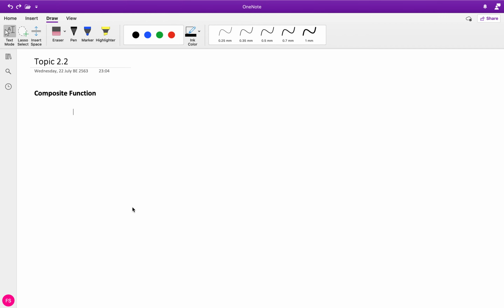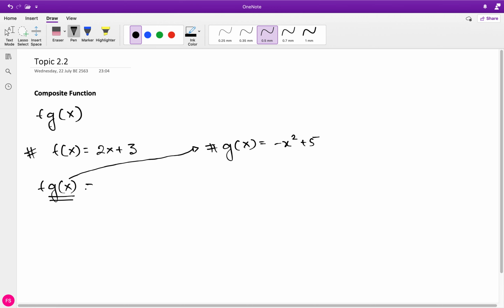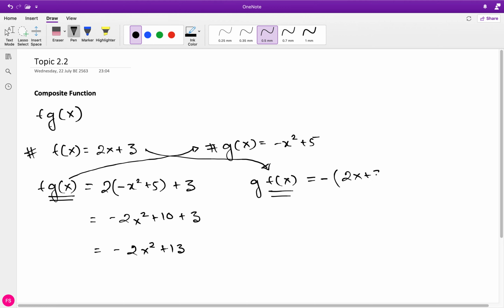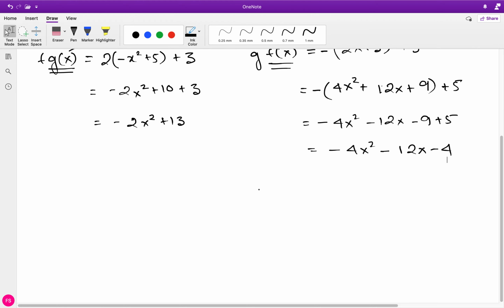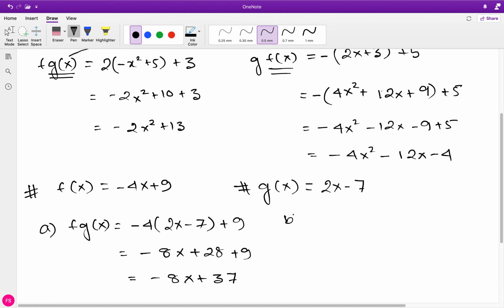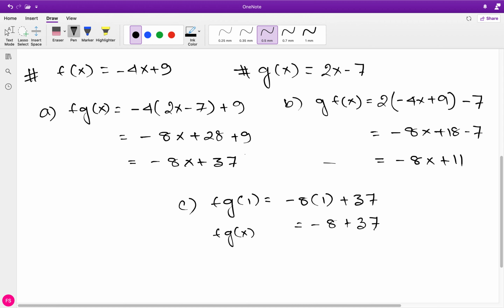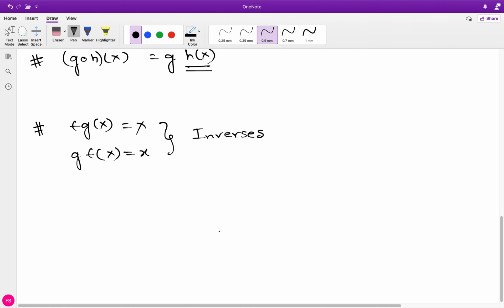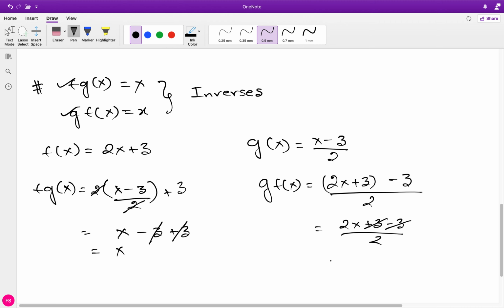Composite function | IB Math AA SL | Topic 2.5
Watch this video to learn about composite functions.

Watch my videos (Links Attached) to learn the basics of function & about inverse functions.